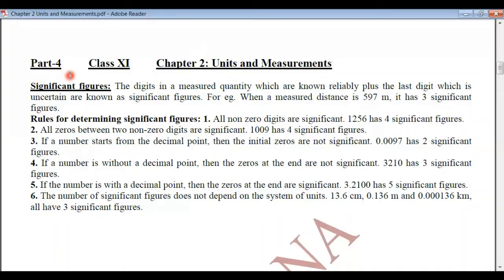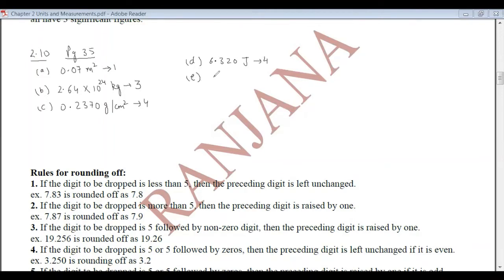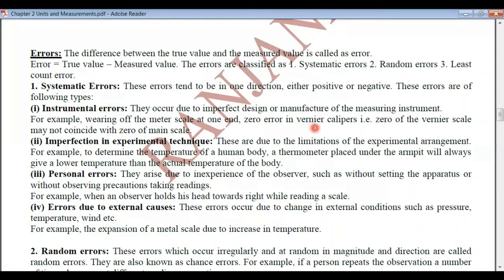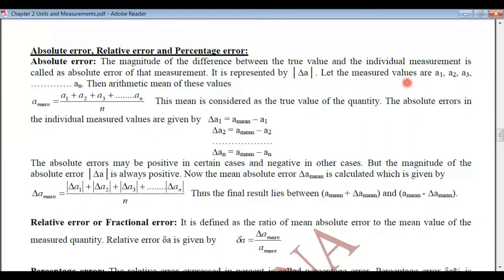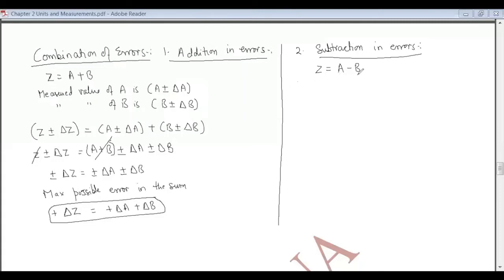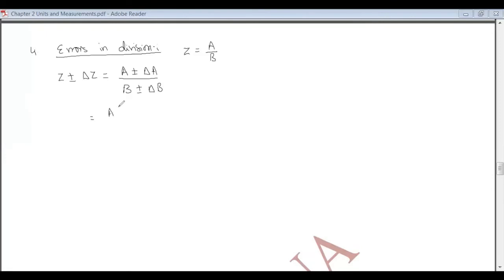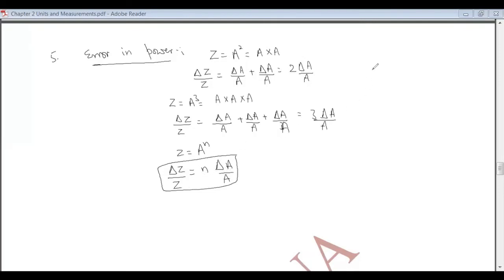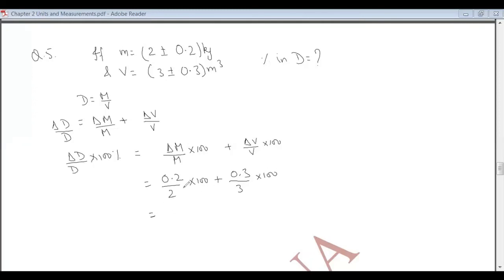Class XI Physics: Chapter 2 Part 4: Significant Figures and Errors